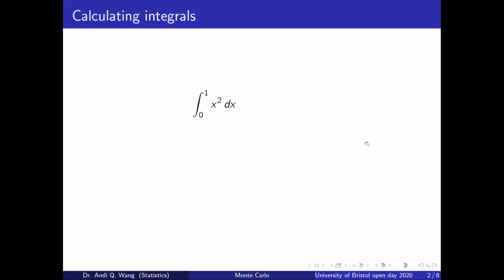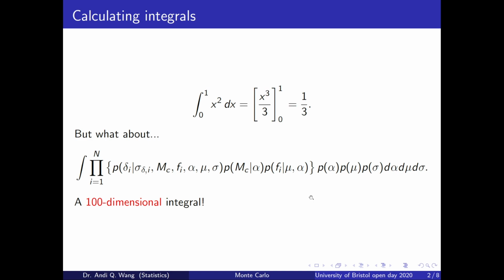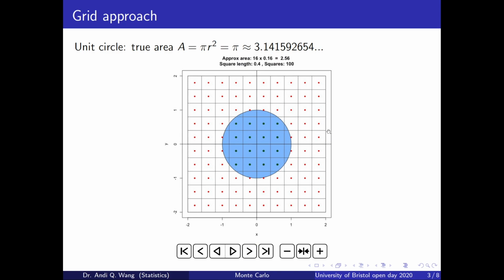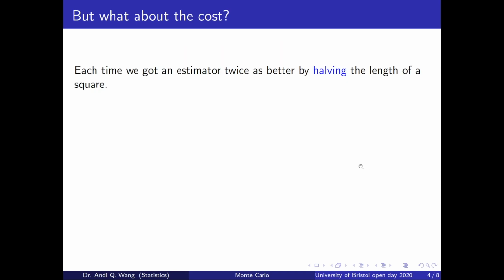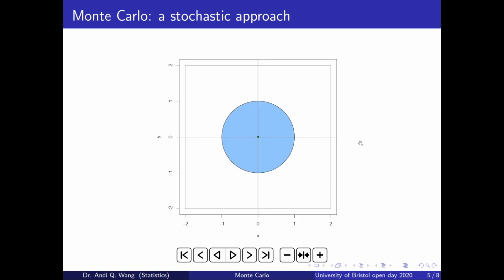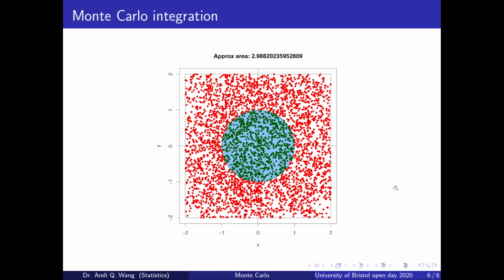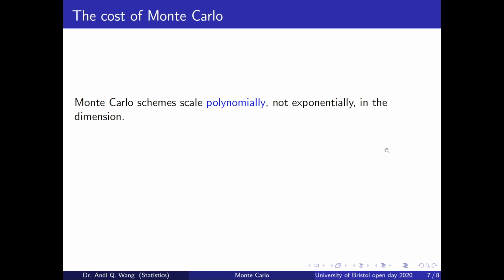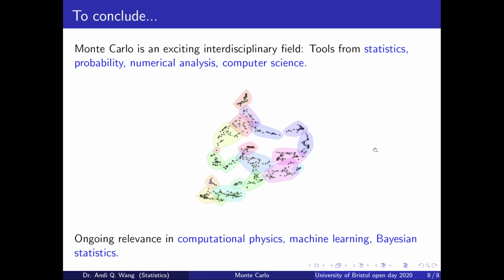An Introduction to Monte Carlo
A short video introducing the field of Monte Carlo methods, prepared for University of Bristol Open Day 2020.